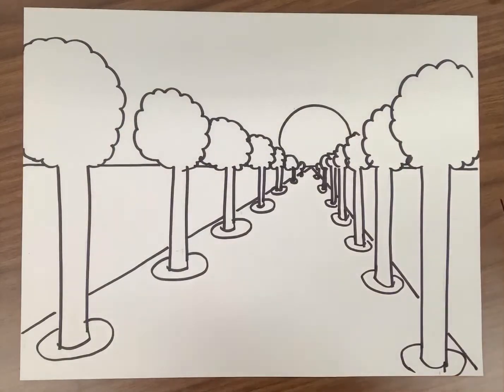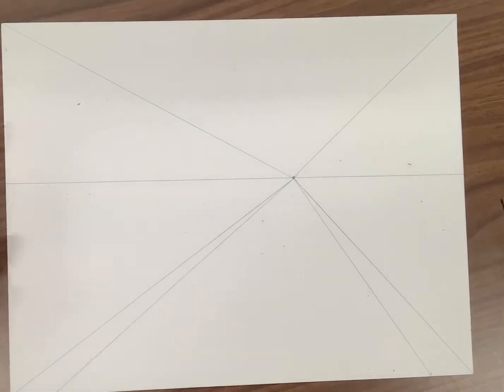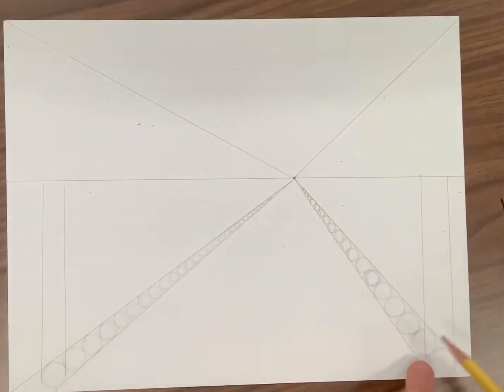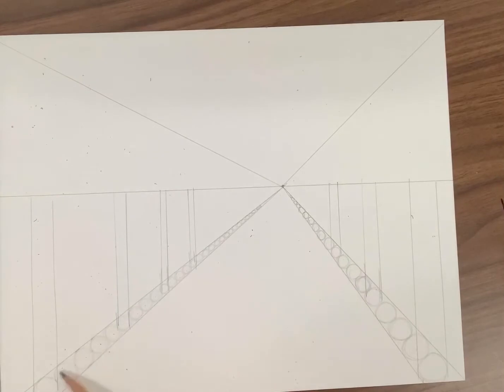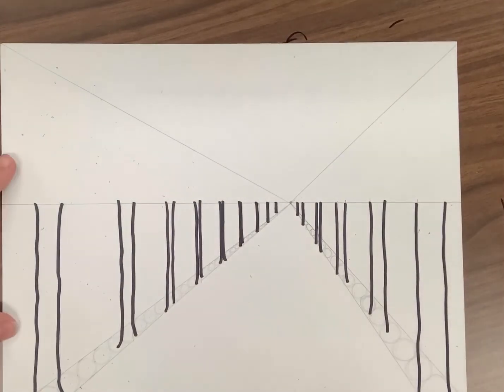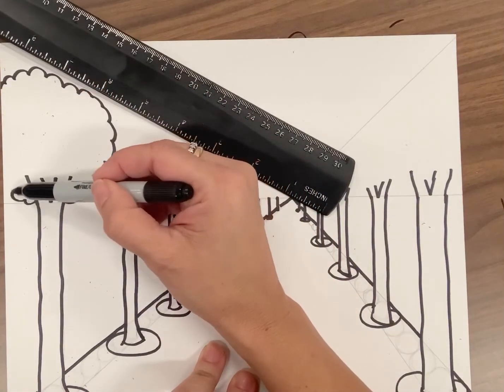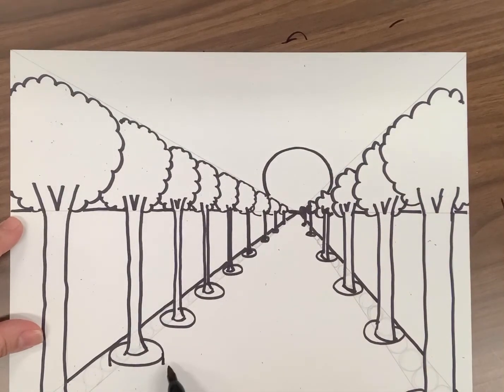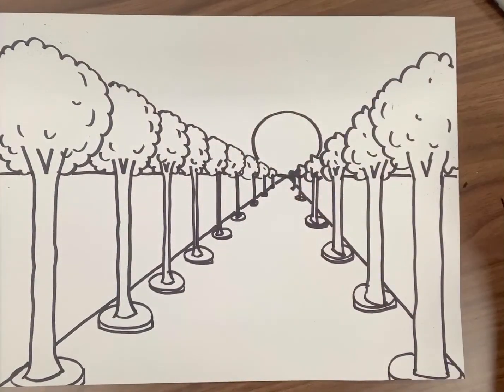One Point Perspective Sidewalk With Trees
One point perspective, vanishing point, horizon line.